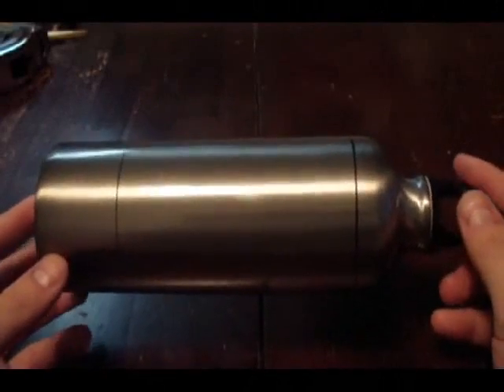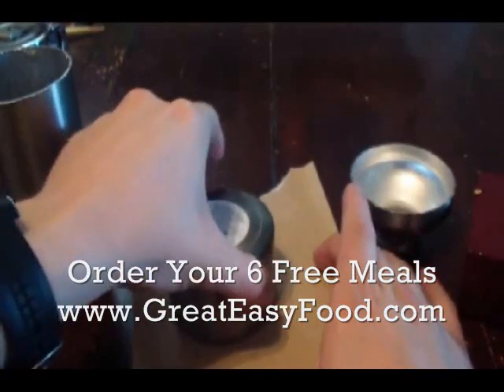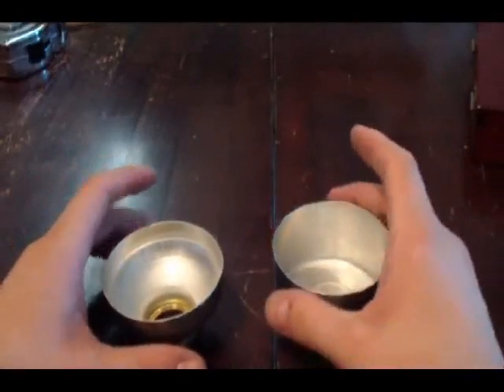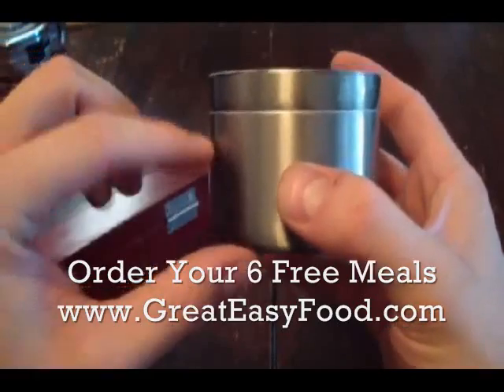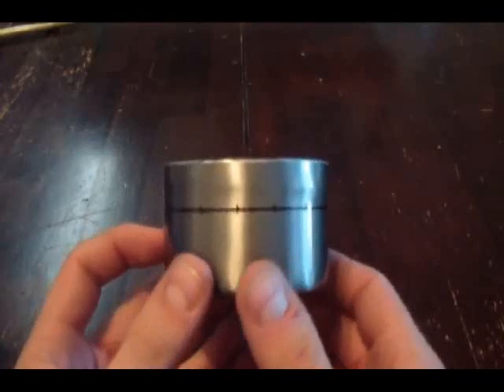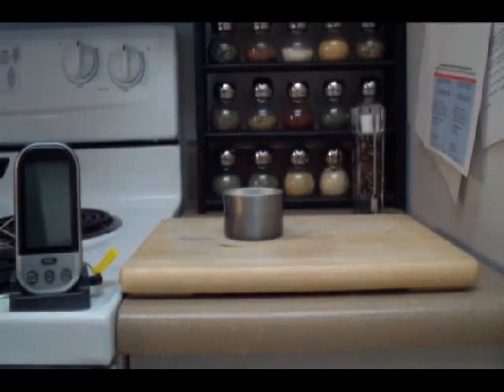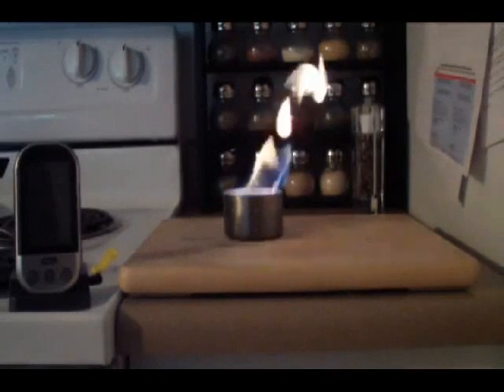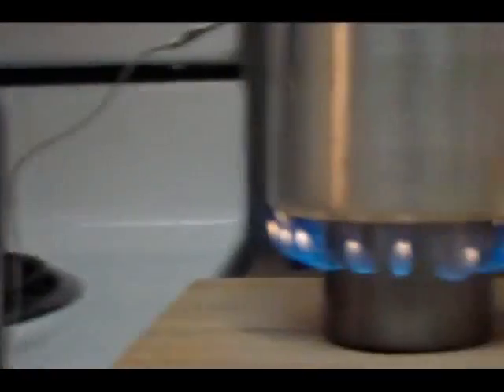HOW TO MAKE YOUR HOME MADE ALCOHOL STOVE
America Is Facing a Food Crisis ~ 2012 American Drought

Is there a coming Collapse of the Dollar! ~ Get Prepared! Silver and Gold will be spent on FOOD! Food is the Ultimate trade currency. Get prepared food is a necessity to feed yourselves and family. Eat and Save food for emergencies, great depression, food shortage,hyperinflation, and disaster.
Now everyone wants to know how to survive the collapse that is coming.
The statements that Robert Kiyosaki dicusses with Glenn Beck in this video are absolutely jaw-dropping. Once upon a time Robert was all about teaching people how they could get rich, but now he is talking about storing food, buying guns, investing in precious metals and preparing for the coming crash
The Money machines reaped fantastic profits, until their theories collided with reality, and sent the company spiraling out of control. The crisis threatened to bring markets around the world to the brink of collapse.
What is coming in 2012? Is it the end of the world or just the end of the world as we KNOW it?
Lindsey Williams, Gerald Celente, CNN, Fox News, and ABC...what do they have to say about verichips, martial law, and the collapse of the dollar and when it will happen?